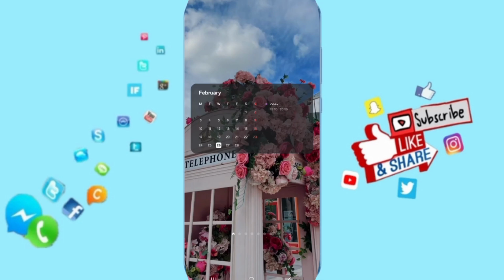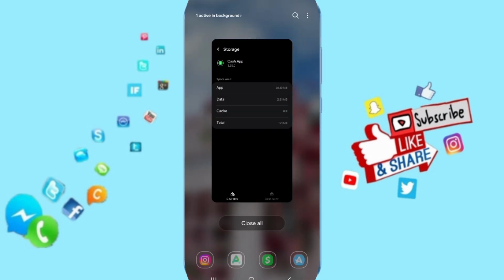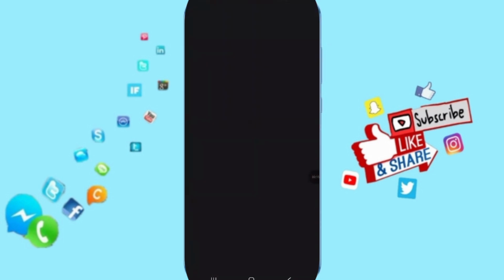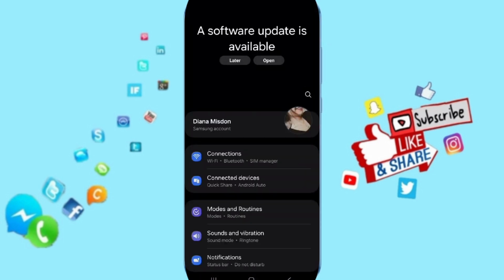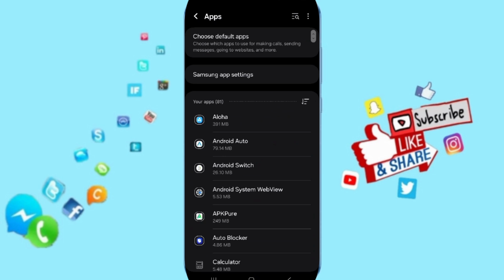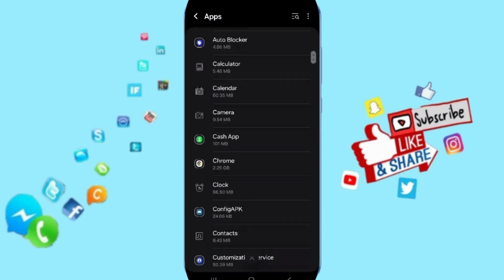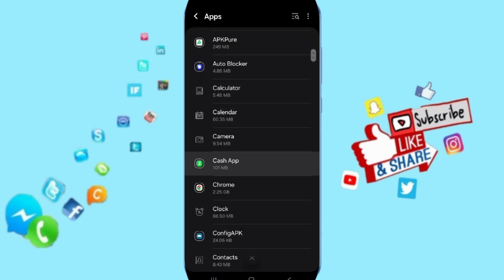How To Fix And Solve Network On Cash App App | Easy Fix